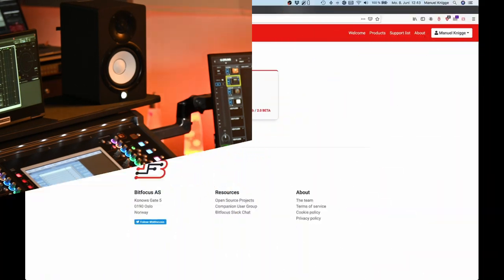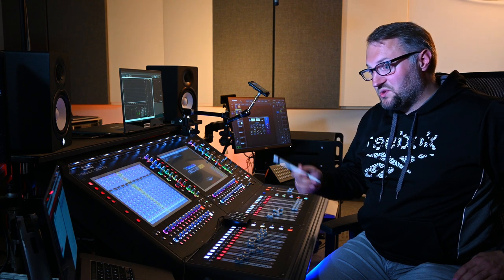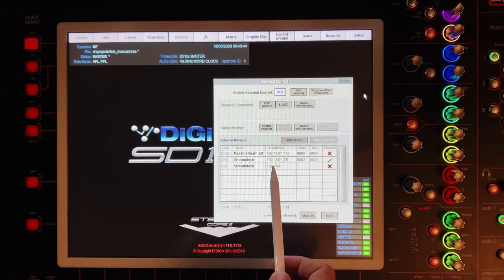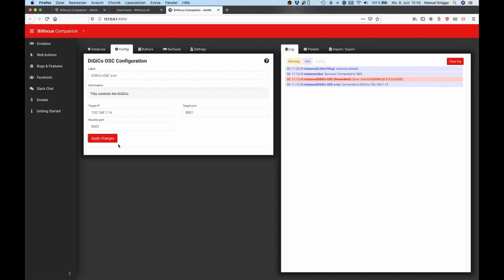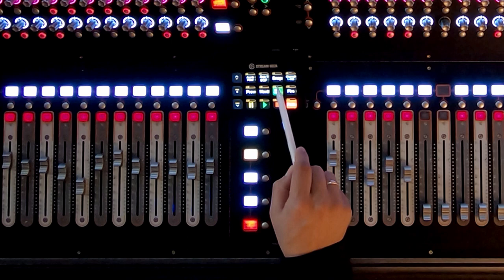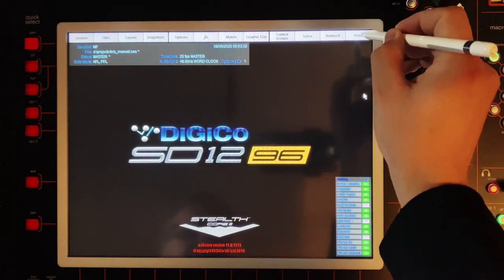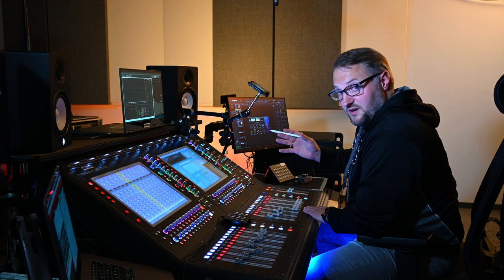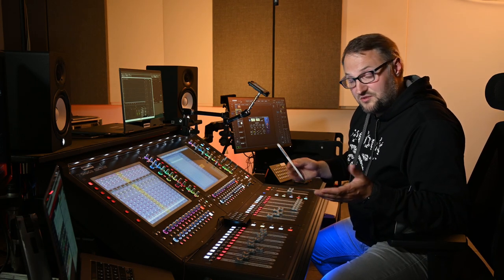Streamdeck & DiGiCo SD Series Pt. 1 - Companion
Did You ever wish for more macro buttons to give you more control over your DiGiCo desk? Well this is for you! In this video I'll show you how to control your desk with the Elgato Streamdeck. The setup is quite easy and it opens the door to so many new possibilities that make the DiGiCo SD Series Consoles even more powerful!

Tip of the day: If your console doesn't show the "Other OSC" Option in the external control window, you might need to install the "Other_OSC" dll file. If thats the case please contact DiGiCo Support, they'll walk you through it.